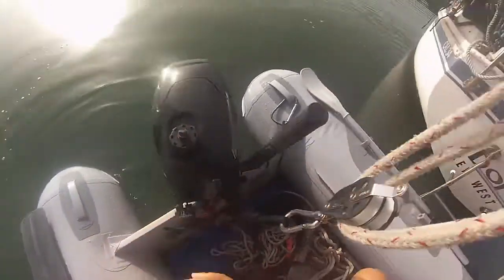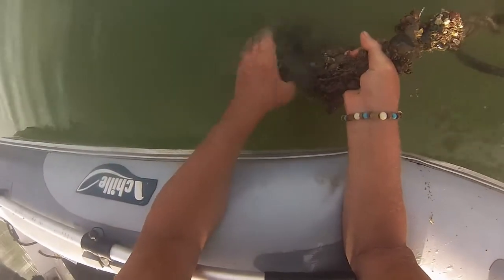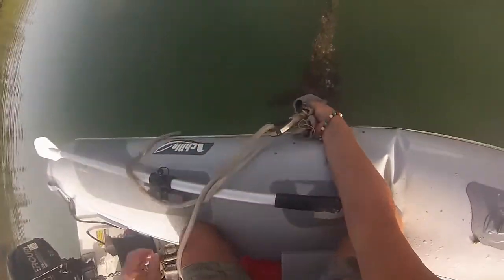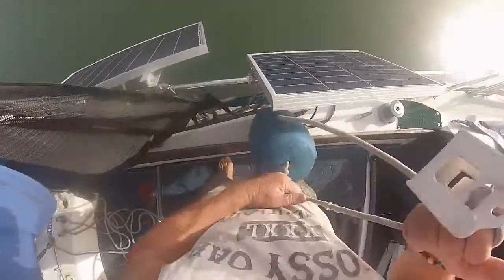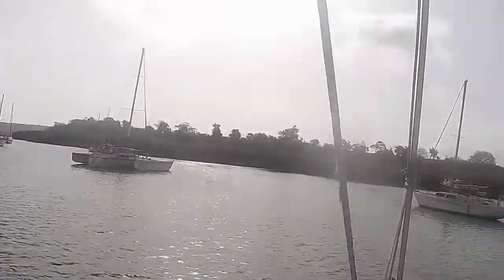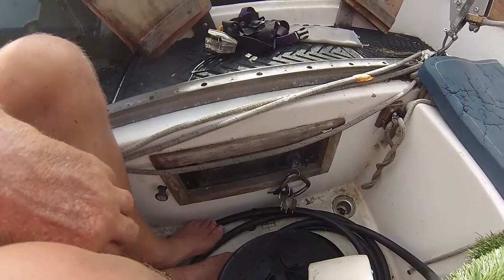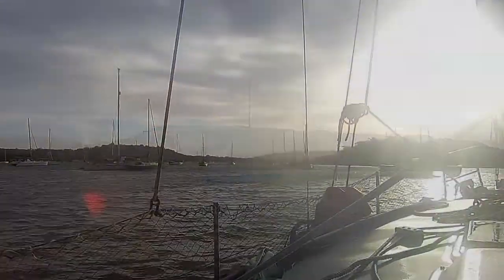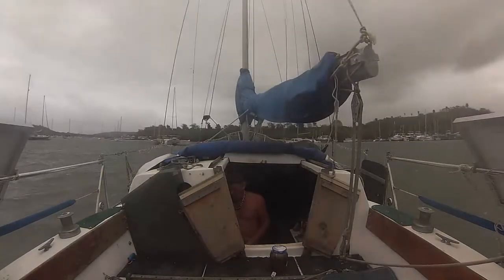74. Tropical Storm Isaias on a mooring!!!!!!!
Riding out Isaias on a mooring in Luperon ,Dominican Republic .It got to bad to film towards the end.But heres most of the storm ! {The long version}